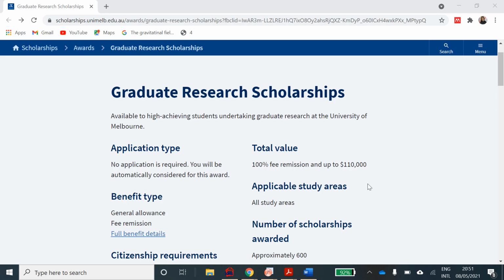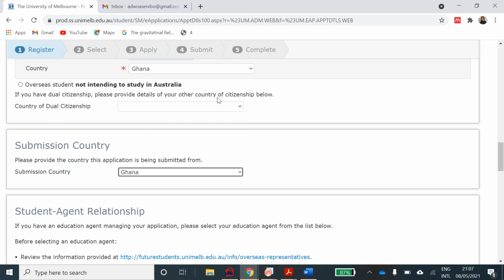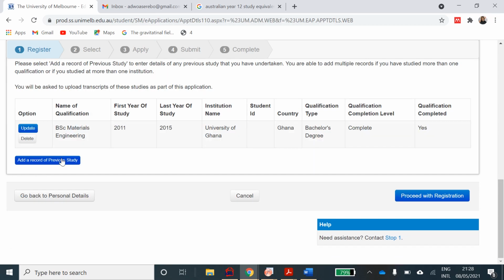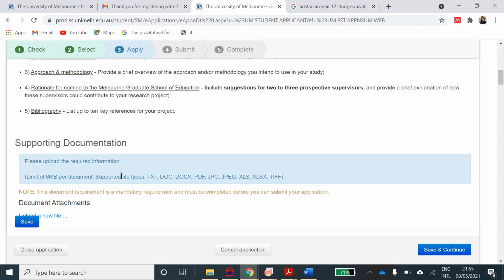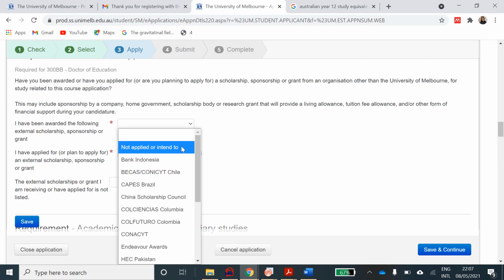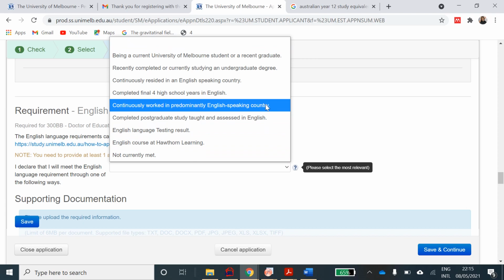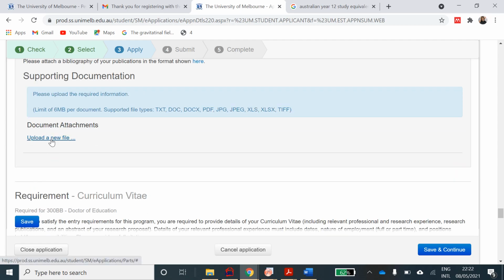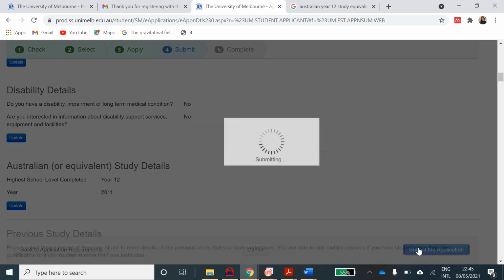PART 2 - 600 FULLY FUNDED MASTERS SCHOLARSHIPS 2021 - UNIVERSITY OF MELBOURNE||STEP BY STEP GUIDE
PART 2 VIDEO DESCRIPTION - STEP BY STEP GUIDE FROM START TO FINISH
This video provides a step by step guide from 'start application' to 'submit application' information about 600 Graduate research scholarships provided by  University of Melbourne, Australia.
No application is required. You will be automatically considered for this award.
This scholarship is available to high-achieving students undertaking graduate research at the University of Melbourne.

What does the scholarship entail?
Stipend and fee offset scholarships
Full fee offset for up to two years for students undertaking a Masters by Research degree or up to four years for students undertaking a doctoral degree.
Living allowance of $31,200 per year pro rata (2020 full-time study rate) for up to two years for students undertaking a Masters by Research degree or up to 3.5 years for students undertaking a doctoral degree. The living allowance may be indexed annually and includes limited paid sick, maternity and parenting leave.

You can follow my personal page on all social media handles using this link:

You can also follow Dear Young Graduate for updates of fully funded scholarship using these links:

All the best in your application